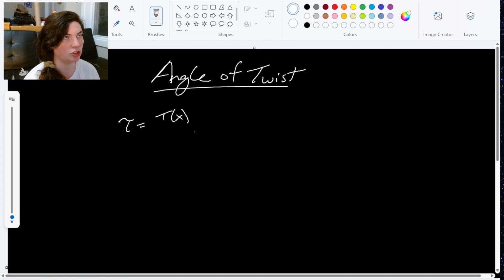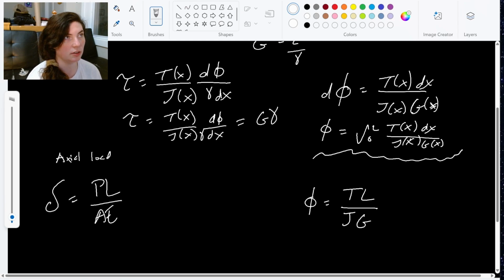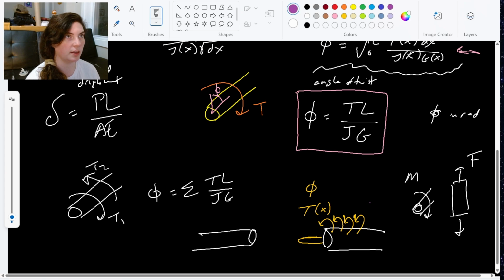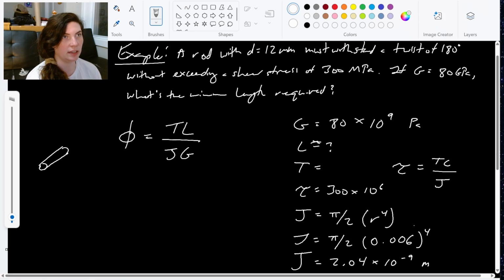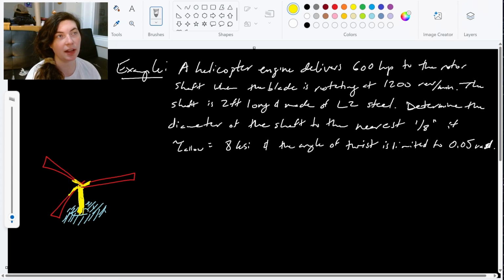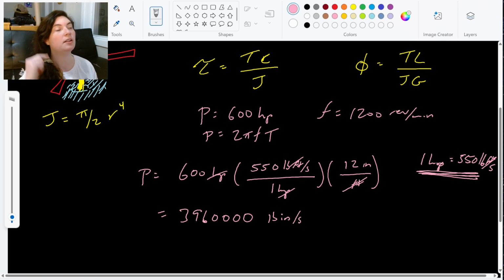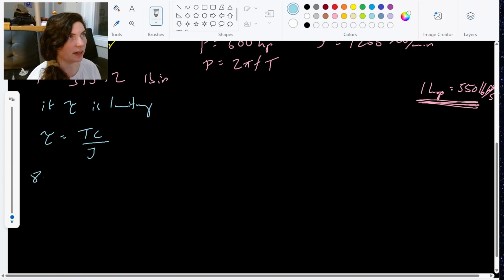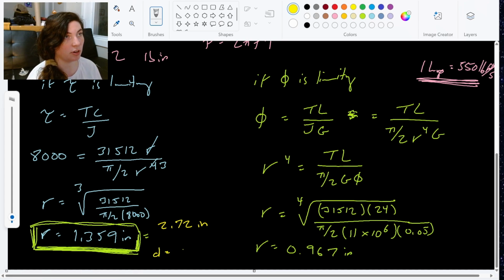Torque and Angle of Twist - ENG 217 Strength of Materials - Lesson 22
This video describes how we use angle of twist in torsion problems, similar to the idea of displacements in axial load.
0:01 What is angle of twist?
10:41 Example 1
18:35 Example 2